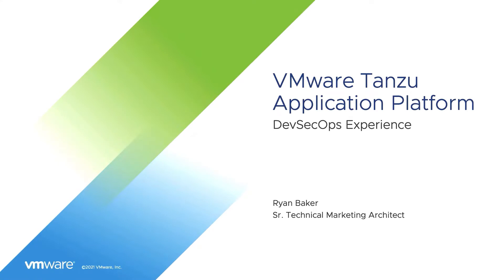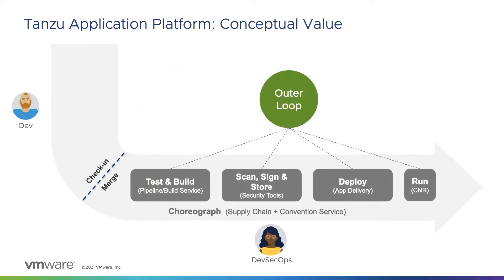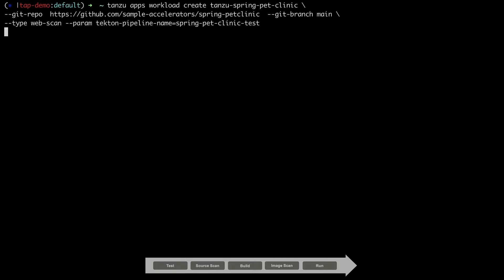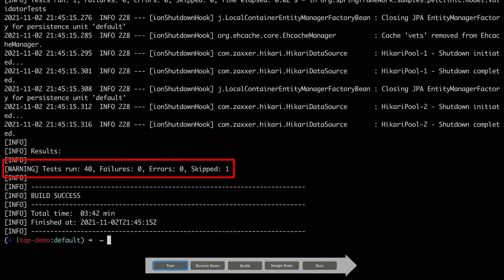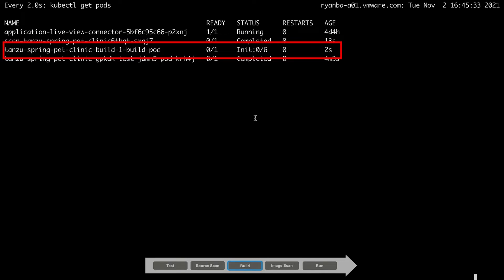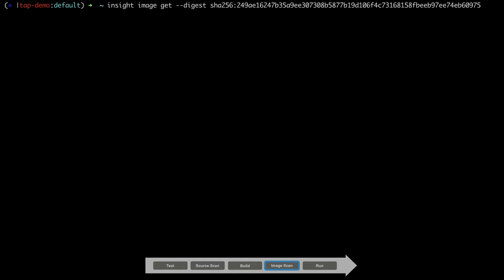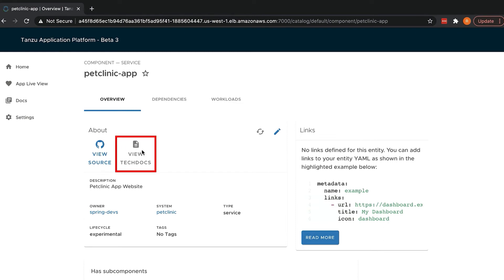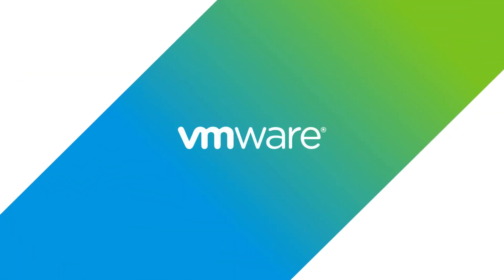Overview: See the VMware Tanzu Application Platform DevSecOps Experience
This video demonstrates how you can use the VMware Tanzu Application Platform to help accelerate your organization's DevSecOps culture. We demonstrate how Tanzu Application Platform can use an outer loop supply chain to automatically take your application from source code to URL using a supply chain that includes continuous integration testing, source code and image scanning, container build, and, finally, deployment.